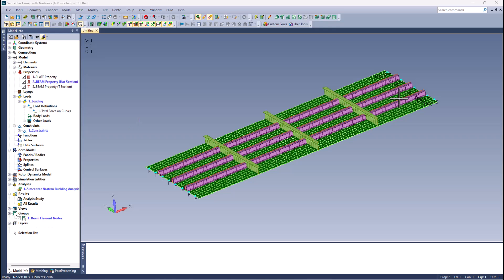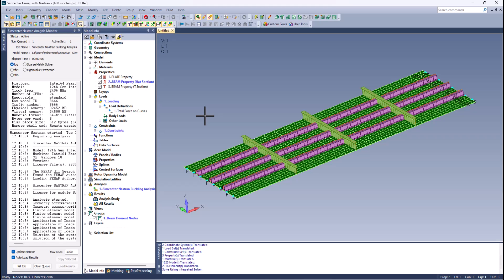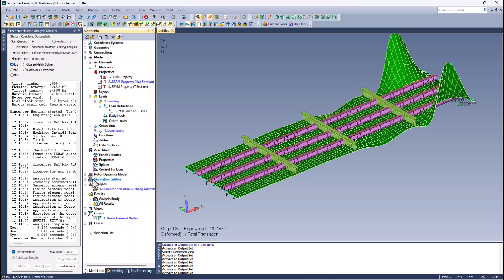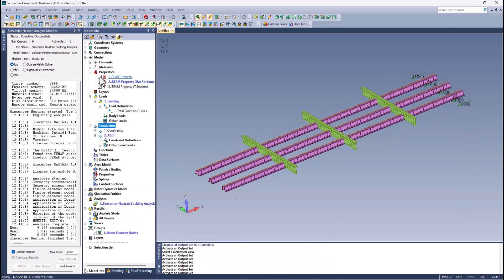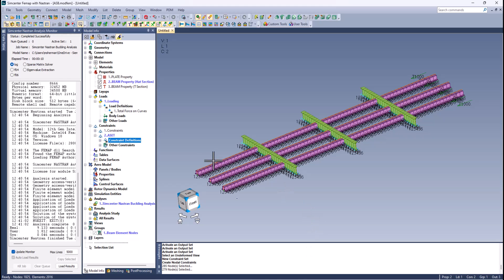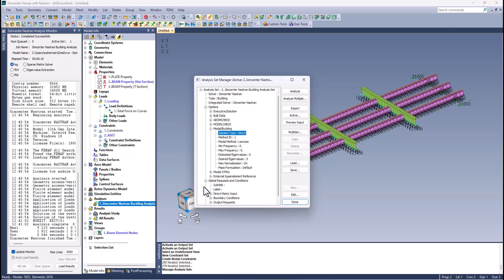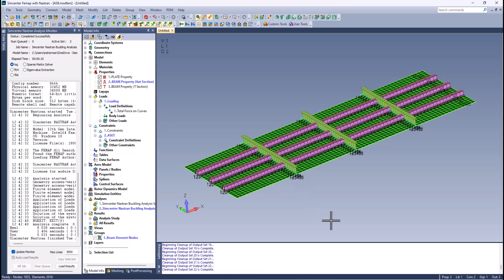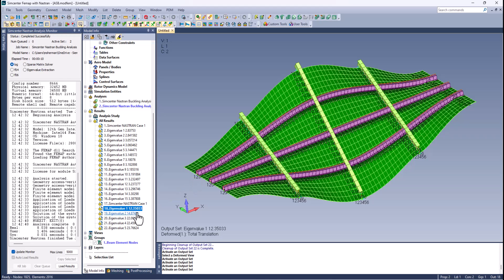How to extract Global & Local Buckling modes with Simcenter FEMAP & NASTRAN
This is a video from great Mark explaining how to obtain the Global & Local Buckling Modes using ASET with Simcenter FEMAP & NASTRAN.
Best regards,
Blas.